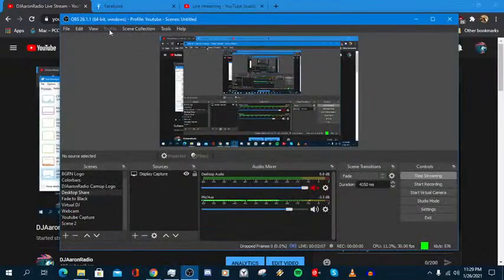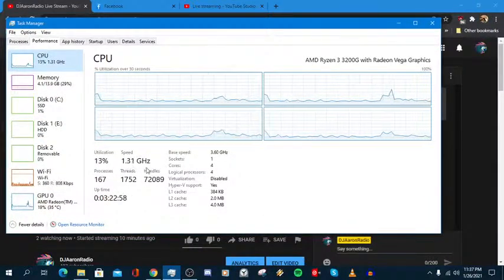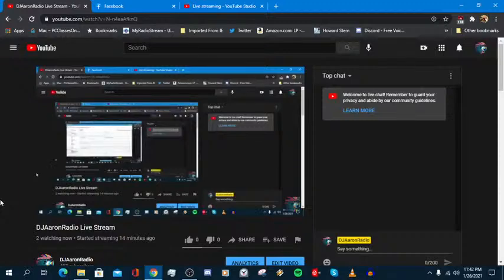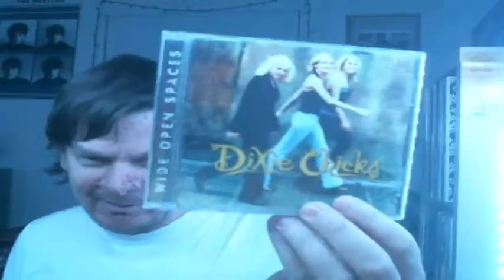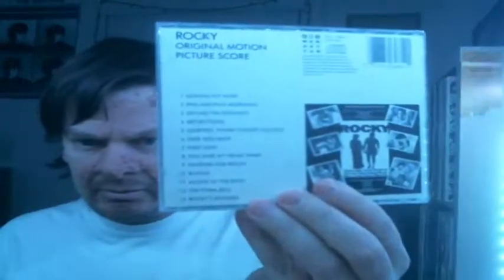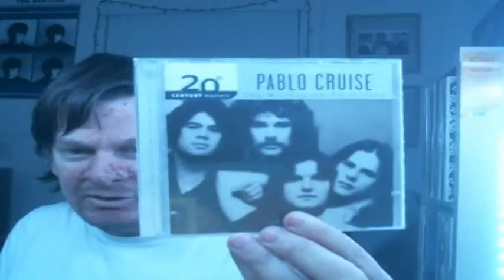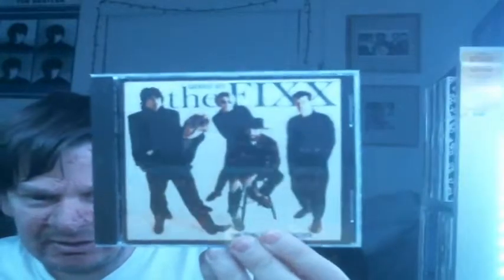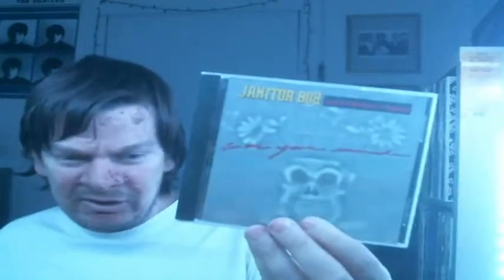DJAaronRadio Tuesday night Live stream 1-26-21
just Testing out the new PC with Youtube Live streaming :D